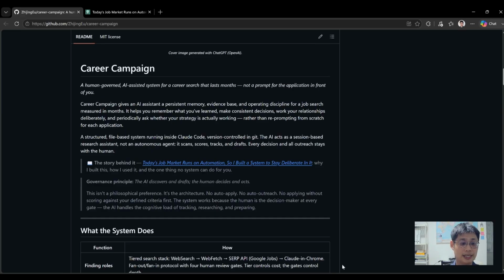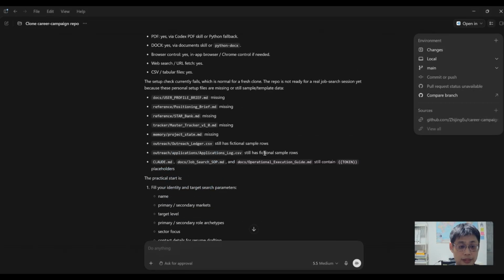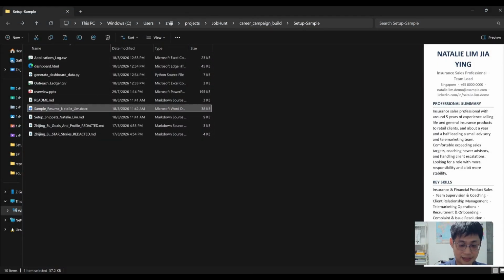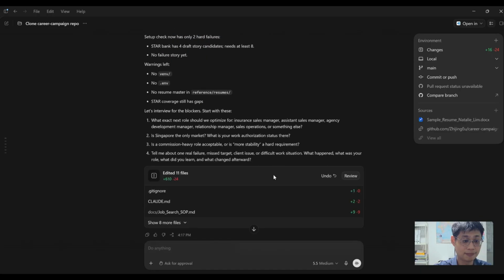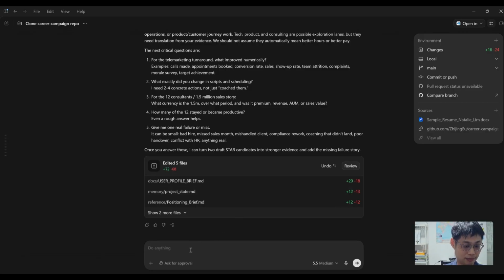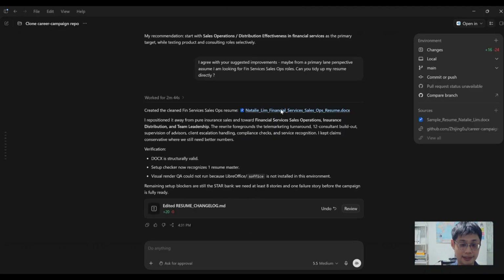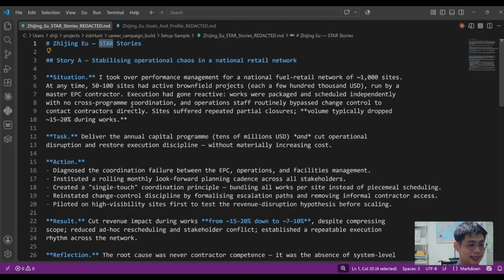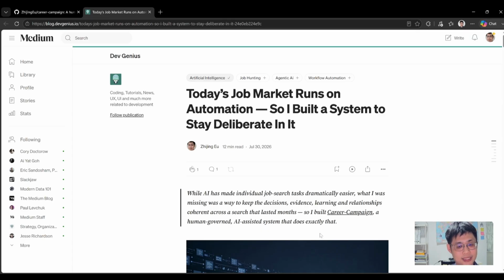Career-Campaign - An AI Assisted Career Search Tool : Set Up Demo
This video is a quick demo of the set up process to get started with Career-Campaign , an AI assisted Career Search Tool

While AI has made individual job-search tasks dramatically easier, what I was missing was a way to keep the decisions, evidence, learning and relationships coherent across a search that lasted months - so I built Career-Campaign, a human-governed, AI-assisted system that does exactly that.

that gives you an overview

00:00 Introduction
01:05 What It Does
01:40 Cloning The Repo
02:21 Initializing Your Set Up
07:51 Enhancing A Resume
09:44 Drafting Goals & Success Stories
11:07 Dashboard
11:43 Conclusion